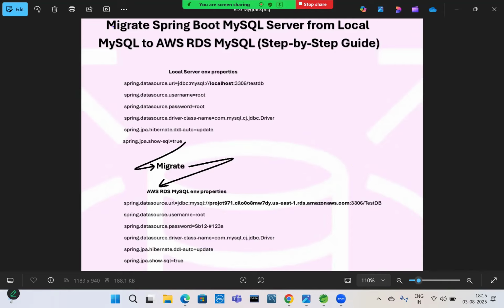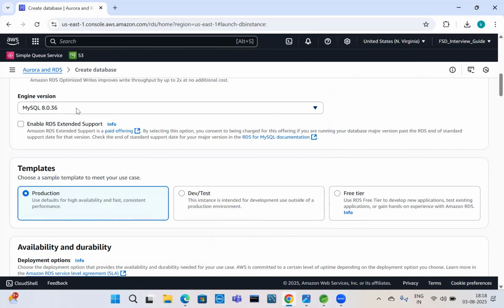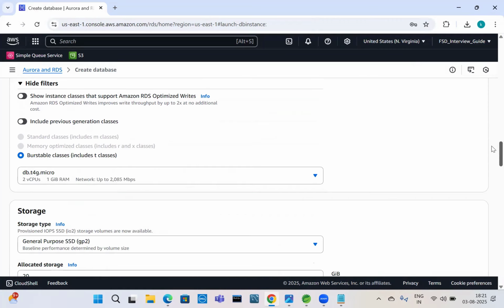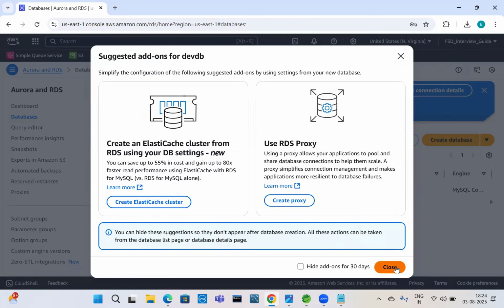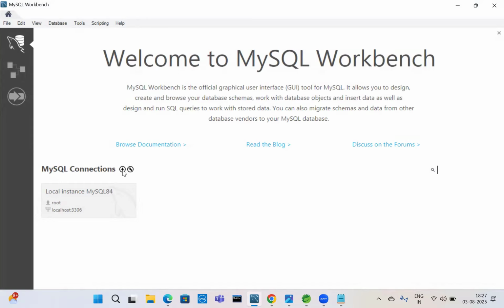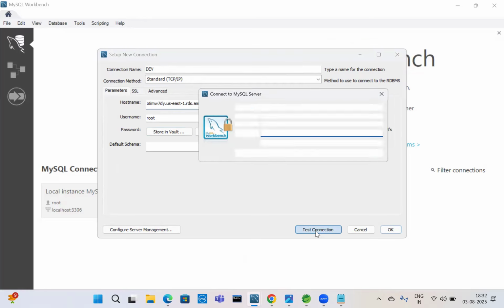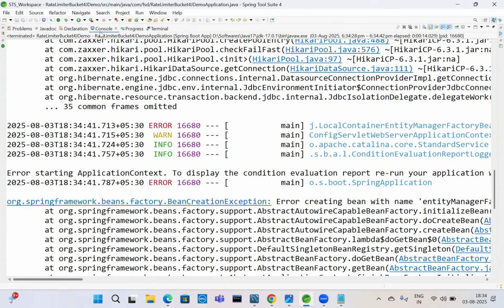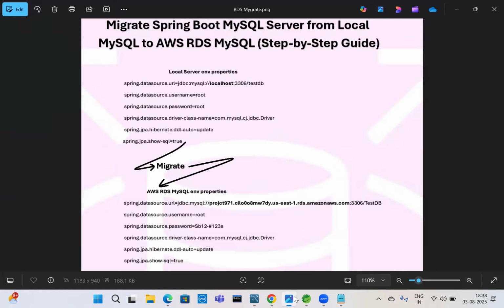Migrate Spring Boot MySQL Server from Local MySQL to AWS RDS MySQL (Step-by-Step Guide) #2026